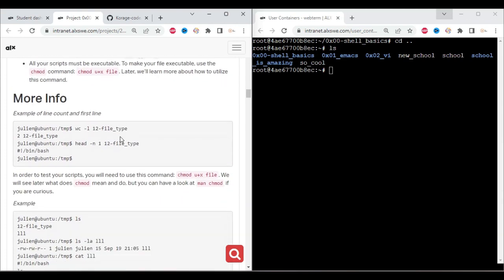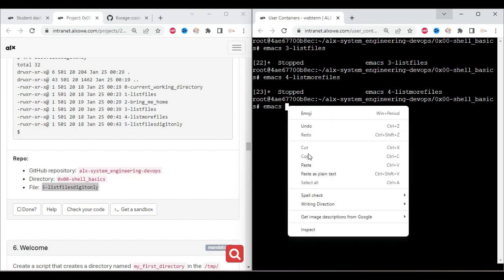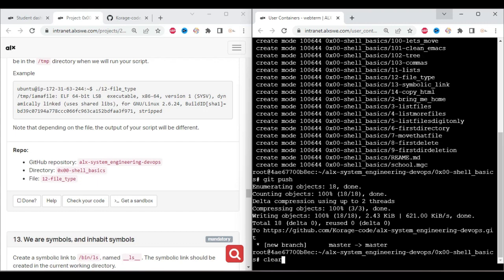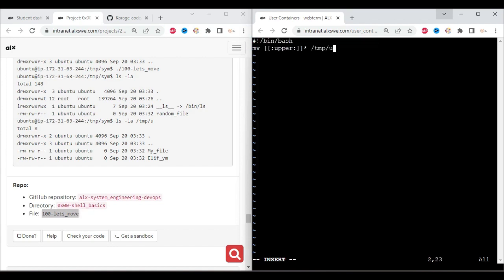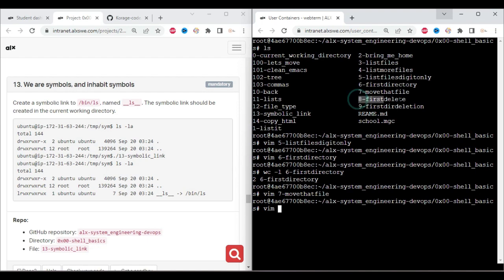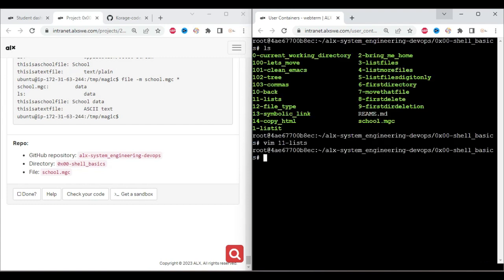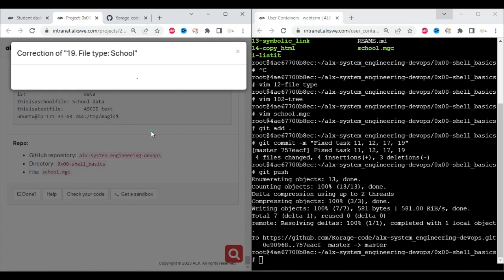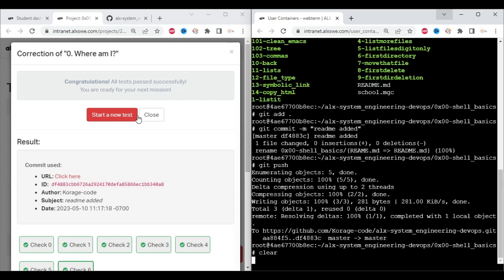ALX Shell Basics Task Explanatory video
An explanatory video on ALX Shell Basics Task